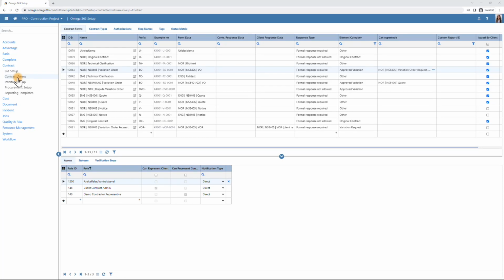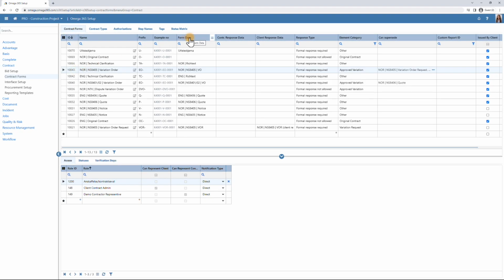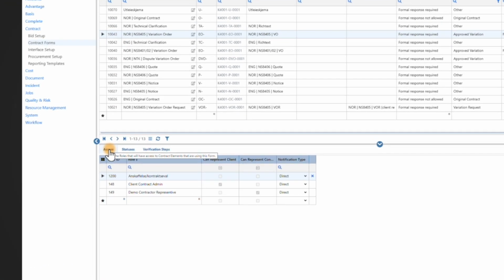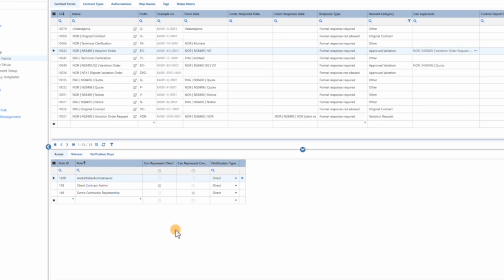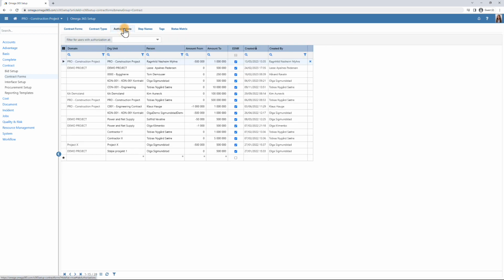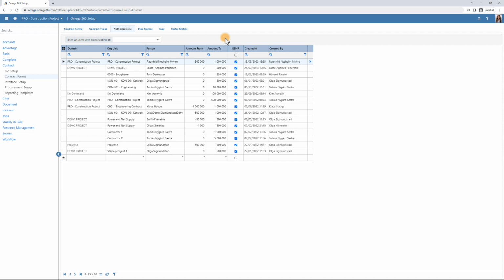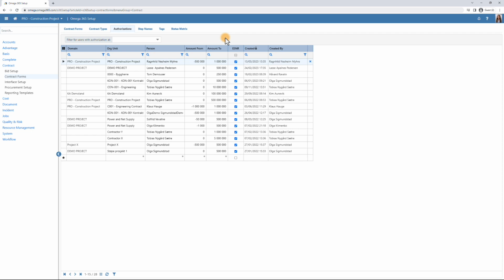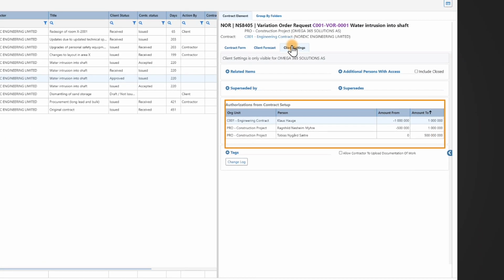How to: Contracts - Setup of forms